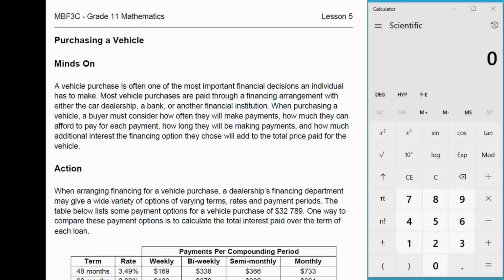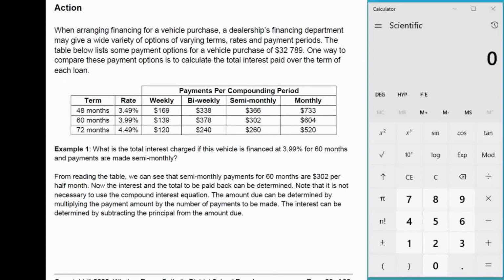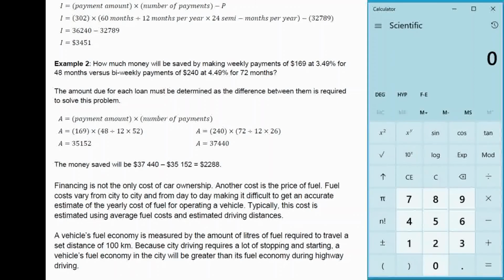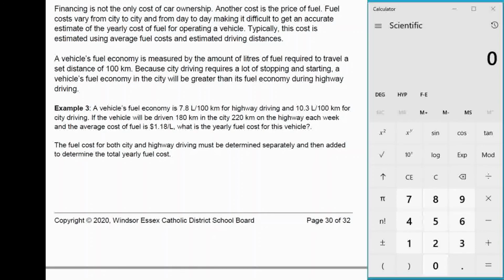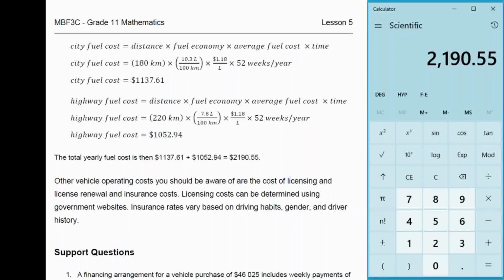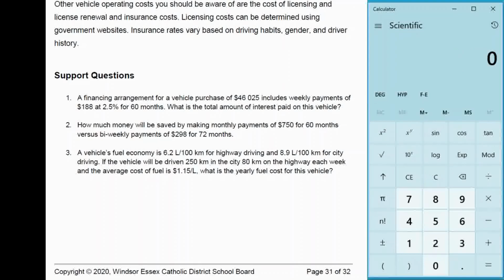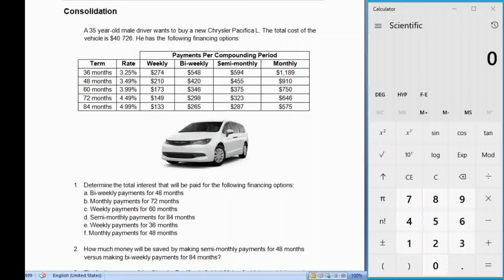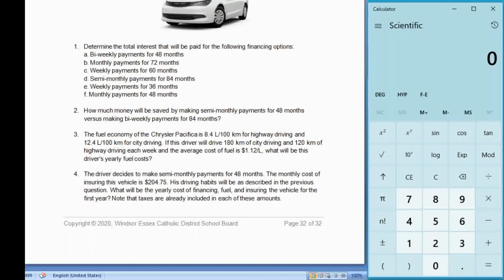MBF3C2 U2L5 Purchasing a Vehicle